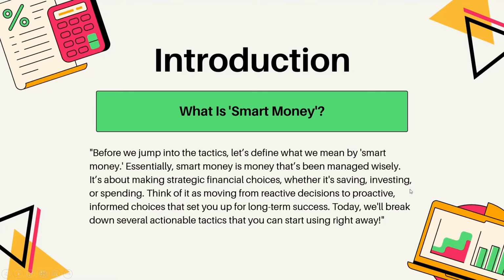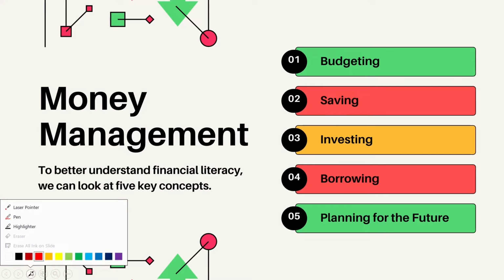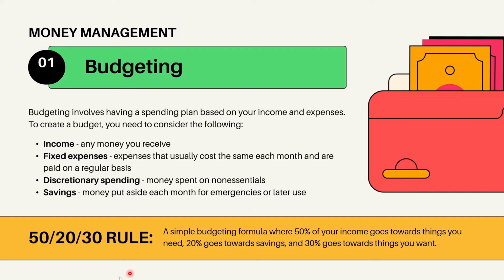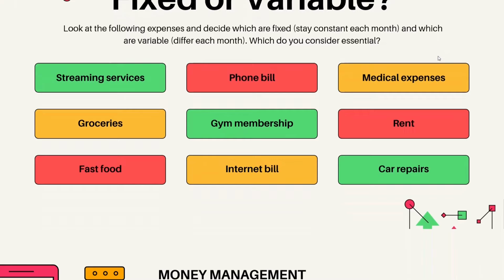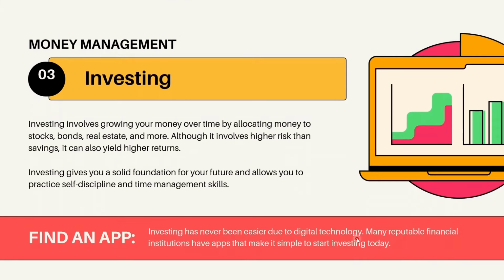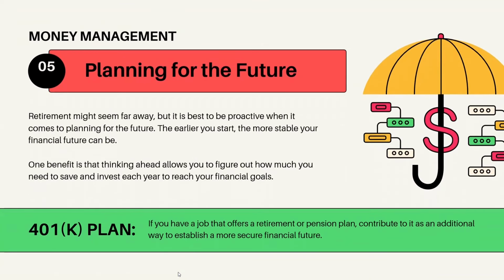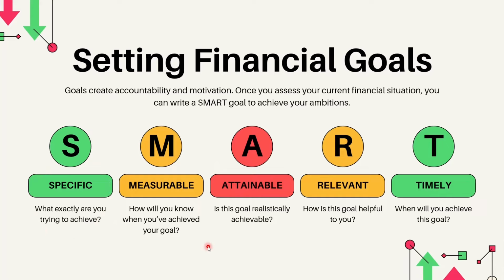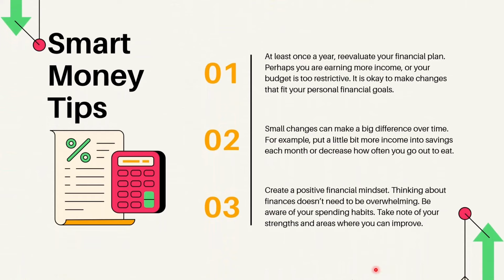smart money tactics | Smart Money Concept Free Course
Whether you're new to personal finance or looking to refine your approach, this video is packed with insights to help you make smarter money decisions. Let’s get started!"